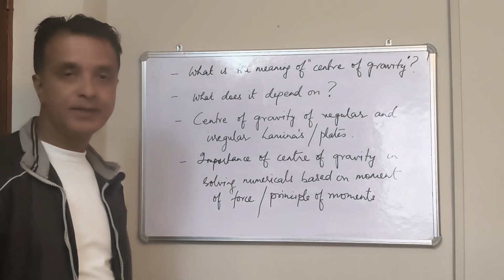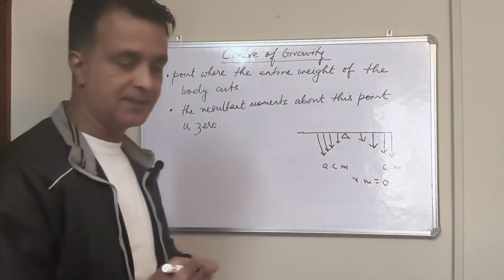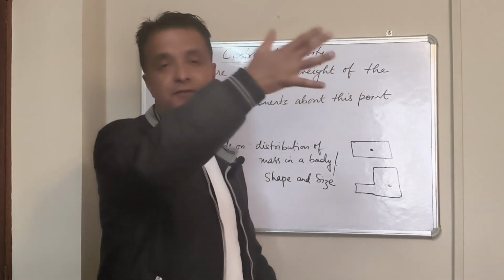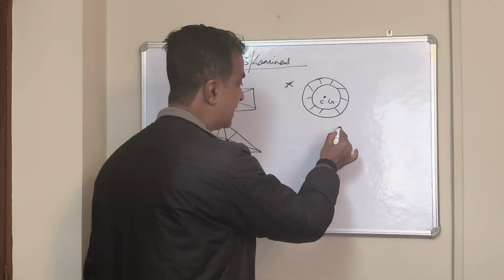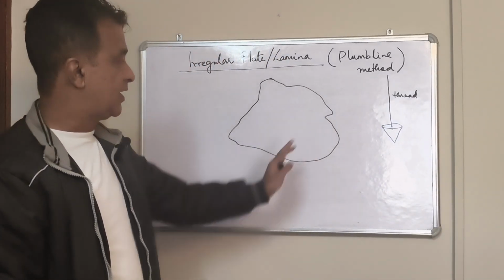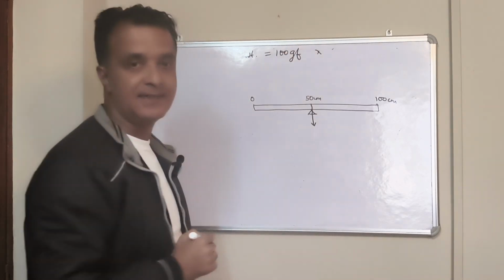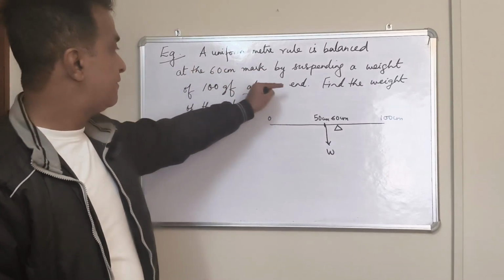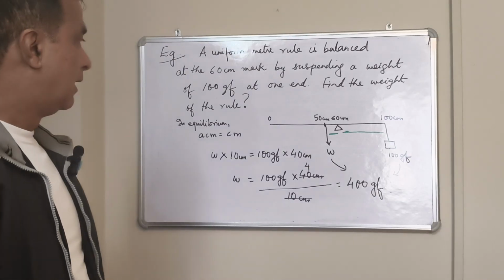Centre Of Gravity class 10 | ICSE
Centre Of Gravity class 10 physics ICSE